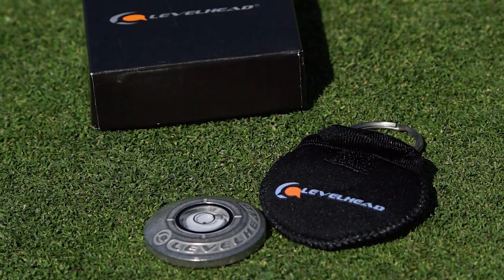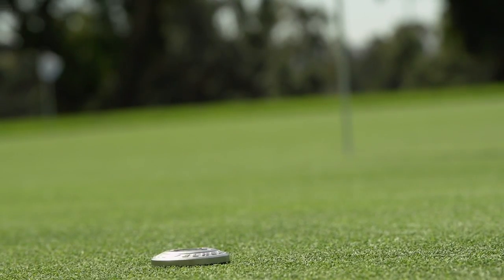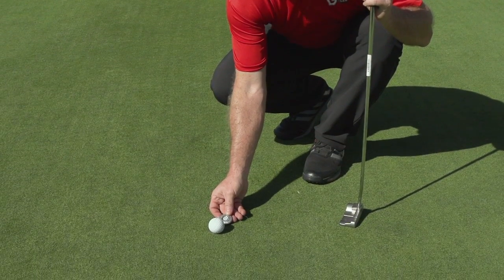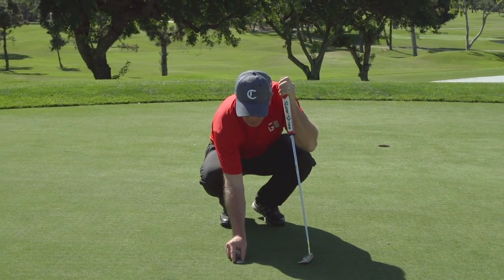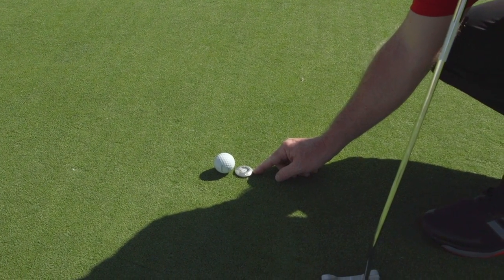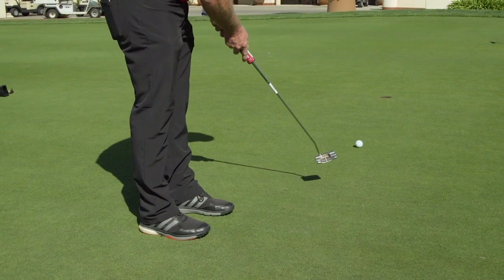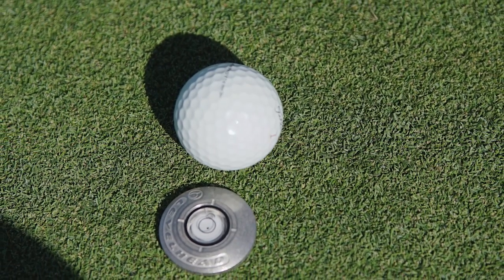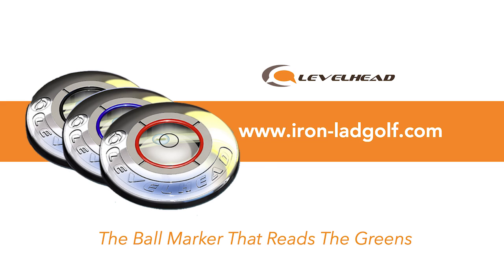Levelhead - Golf Putting Training Aid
Golf Life shows you a product that can help you improve your putting. See if the Levelhead ball marker from Iron_lad Golf can help you make more putts.